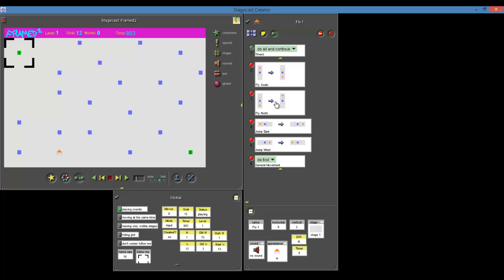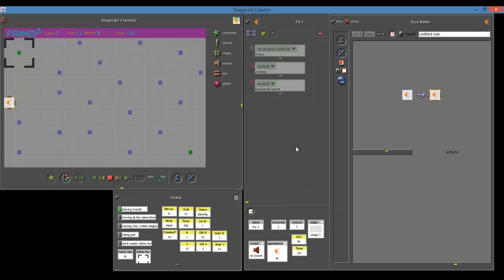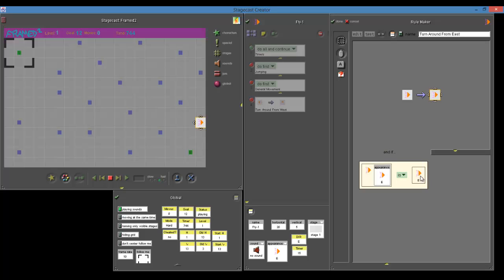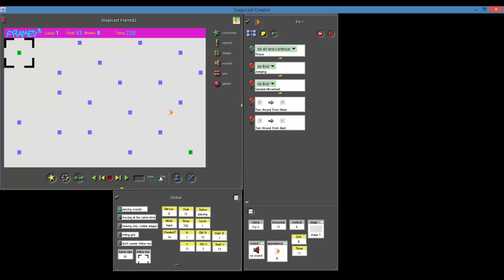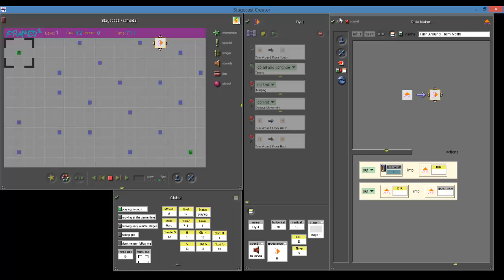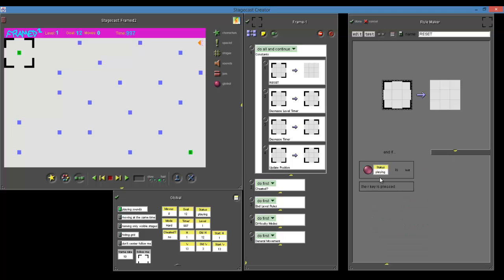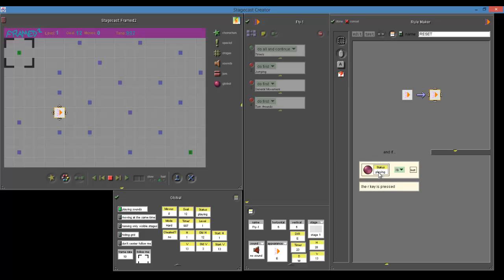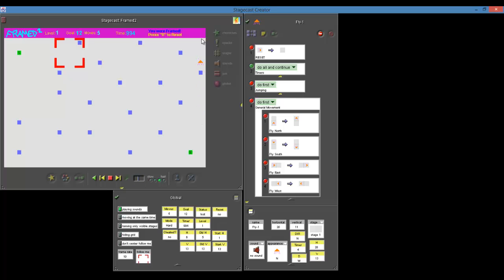Framed^2 Episode 7: Finishing "The Fly"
Today, we spend our episode finishing off the Fly. Specifically, what should it do when it hits a border, or the Frame itself. We end the episode by working in the RESET for the Fly, but don't quite get it on the first go.